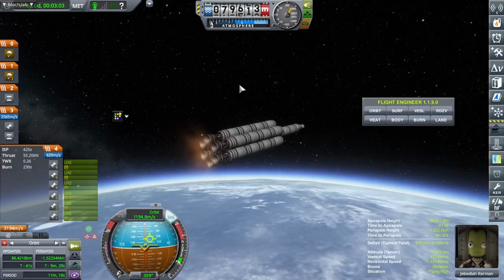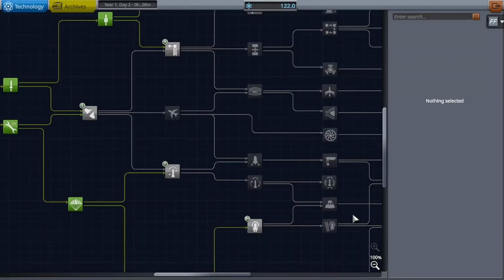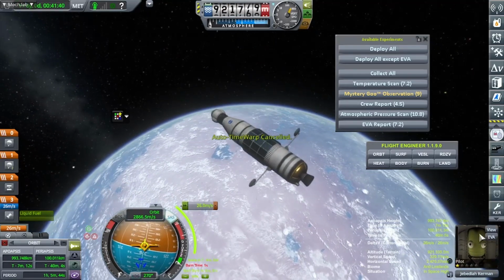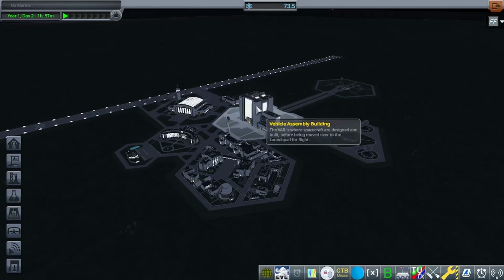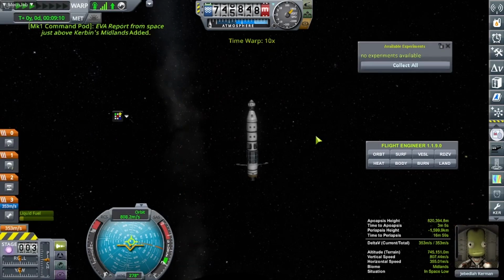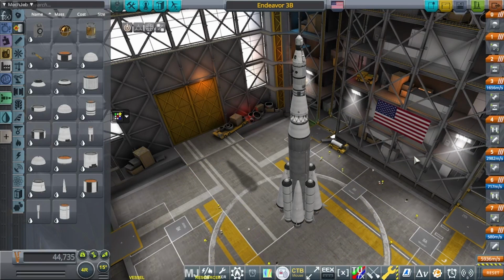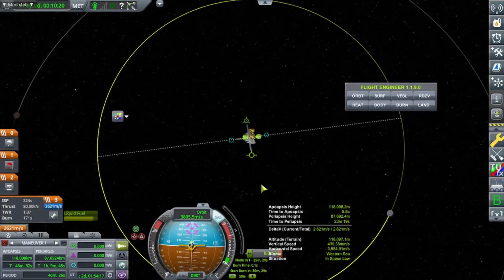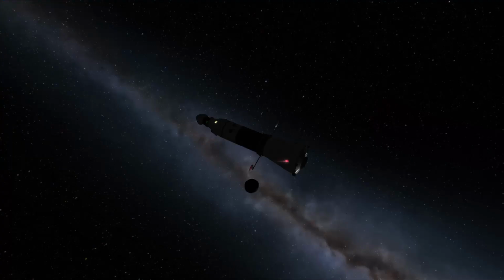Kerbal Space Program JNSQ Epidsode 2: Mun Flyby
In this video I perform a flyby of the Mun.

Modlist:
[x] Science! Continued (xScienceContinued 6.0.0.8)
B9 Part Switch (B9PartSwitch v2.18.0)
Benjee10 Suits (Benjee10Suits v1.0.1)
BetterTimeWarpContinued (BetterTimeWarpCont 2.3.12.9)
BonVoyage (BonVoyage 1:1.4.0)
Breaking Ground (BreakingGround-DLC 1.7.1)
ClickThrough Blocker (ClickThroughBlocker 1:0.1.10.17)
Community Resource Pack (CommunityResourcePack 1.4.2)
Community Tech Tree (CommunityTechTree 1:3.4.4)
Cryo Tanks (CryoTanks 1.6.1)
Cryo Tanks Core (CryoTanks-Core 1.6.1)
Editor Extensions Redux (EditorExtensionsRedux 3.4.3.5)
Environmental Visual Enhancements Redux (EnvironmentalVisualEnhancements 3:1.11.3.1)
Far Future Technologies (FarFutureTechnologies 1.2.0)
Filter Extensions - Plugin (FilterExtensions 3.2.6.1)
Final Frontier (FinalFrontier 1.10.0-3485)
Hangar Extender (HangerExtenderExtended 3.6.0.1)
Heat Control (HeatControl 0.6.1)
Hide Empty Tech Tree Nodes (HideEmptyTechNodes 1.3.0)
Kerbal Actuators (KerbalActuators v1.8.4)
Kerbal Alarm Clock (KerbalAlarmClock v3.13.0.0)
Kerbal Atomics (KerbalAtomics 1:1.3.2)
Kerbal Atomics - Other Mod Support (KerbalAtomics-NTRModSupport 1.3.2)
Kerbal Engineer Redux (KerbalEngineerRedux 1.1.9.0)
Kopernicus Planetary System Modifier (Kopernicus 2:release-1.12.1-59)
KSP Recall (KSP-Recall v0.2.0.6)
KSP Resonant Orbit Calculator (ResonantOrbitCalculator 0.0.6.2)
Making History (MakingHistory-DLC 1.12.1)
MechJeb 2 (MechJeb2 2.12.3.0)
MechJeb and Engineer for all! (MechJebForAll 1.3.0.7)
ModularFlightIntegrator (ModularFlightIntegrator 1.2.10.0)
Module Manager (ModuleManager 4.2.1)
Near Future Aeronautics (NearFutureAeronautics 2.1.1)
Near Future Construction (NearFutureConstruction 1.3.1)
Near Future Electrical (NearFutureElectrical 1.2.3)
Near Future Electrical Core (NearFutureElectrical-Core 1.2.3)
Near Future Exploration (NearFutureExploration 1.1.2)
Near Future IVA Props (NearFutureProps 1:0.7.1)
Near Future Propulsion (NearFuturePropulsion 1.3.5)
Near Future Solar (NearFutureSolar 1.3.2)
Near Future Solar Core (NearFutureSolar-Core 1.3.2)
Near Future Spacecraft (NearFutureSpacecraft 1.4.3)
ReStock (ReStock 1.4.2)
ReStock+ (ReStockPlus 1.4.2)
SCANsat (SCANsat v20.4)
scatterer (Scatterer 3:v0.0772)
Scatterer Default Config (Scatterer-config 3:v0.0772)
Scatterer Sunflare (Scatterer-sunflare 3:v0.0772)
ScienceAlert ReAlerted (ScienceAlert 1.9.9.3)
Space Dust (SpaceDust 0.4.2)
SpaceTux Library (SpaceTuxLibrary 0.0.6.1)
Stock Waterfall Effects (StockWaterfallEffects 0.5.2)
Stockalike Station Parts Expansion Redux (StationPartsExpansionRedux 2.0.4)
System Heat (SystemHeat 0.5.5)
The Janitor's Closet (JanitorsCloset 0.3.7.8)
Toolbar (Toolbar 1:1.8.0.7)
Toolbar Controller (ToolbarController 1:0.1.9.6)
Transfer Window Planner (TransferWindowPlanner v1.7.2.0)
TriggerAu Flags (TriggerAu-Flags v2.10.0.0)
TUFX (TUFX 1.0.2.3)
TweakScale - Rescale Everything! (TweakScale v2.4.5.9)
TweakScale Companion for ReStockPlus (TweakScaleCompanion-ReStockPlus v1.1.0.0)
Waterfall - Restock (WaterfallRestock 0.2.3)
Waterfall Core (Waterfall 0.6.7)
Zero MiniAVC (ZeroMiniAVC 1:1.1.1.1)